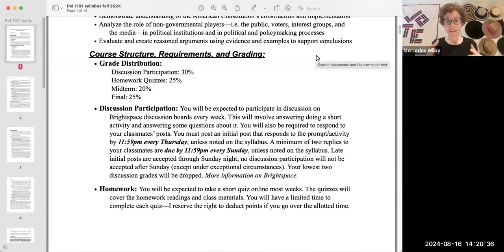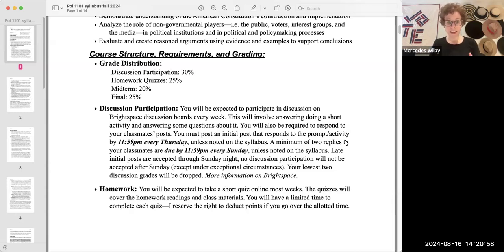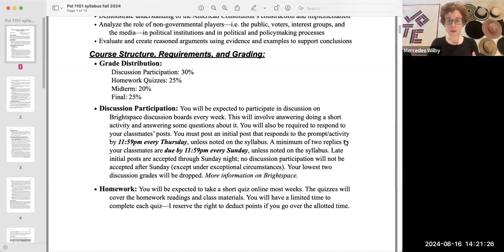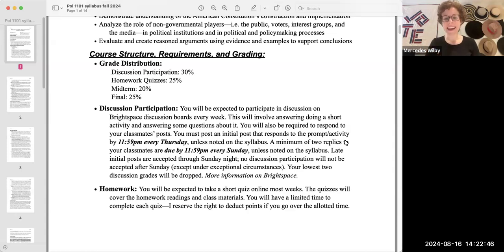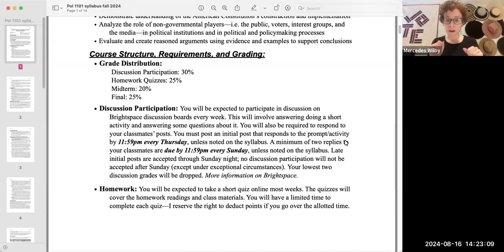POL 1101 Syllabus Discussion Participation Grade